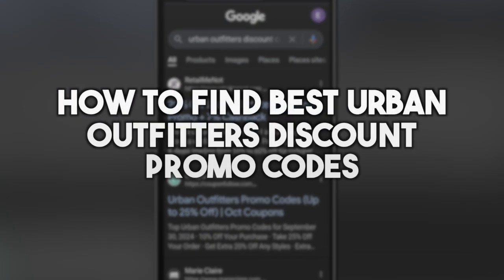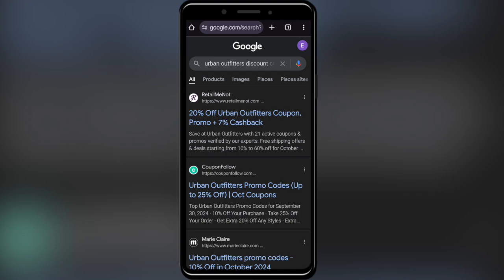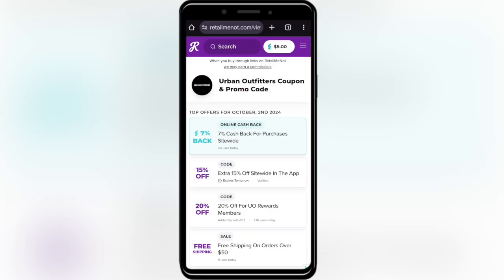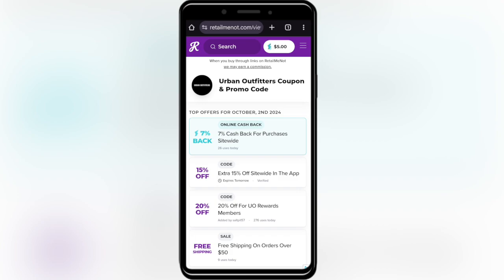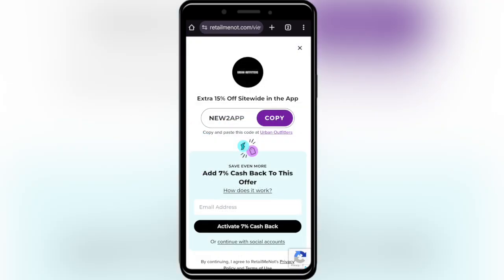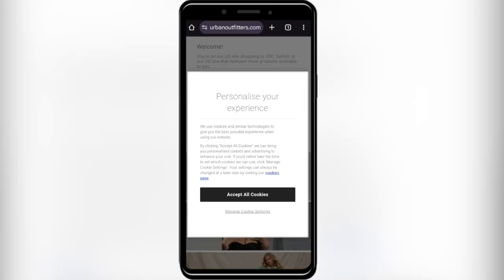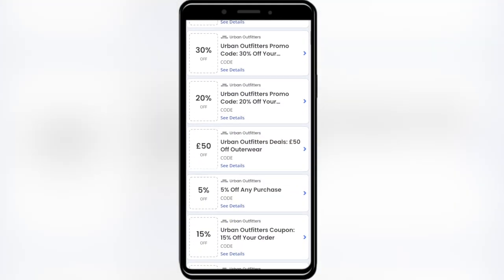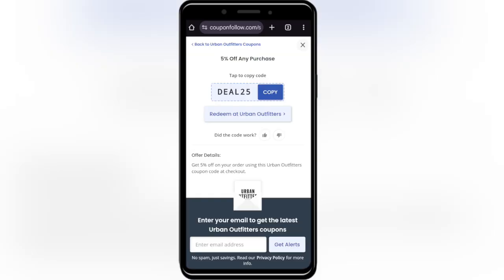HOW TO FIND BEST URBAN OUTFITTERS DISCOUNT CODE | URBAN OUTFITTERS PROMO CODE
In this video, I will show you how to find the best Urban Outfitters discount codes and promo codes for 2024. If you are a fashion enthusiast looking for great deals on trendy clothing and accessories, this video will help you score some amazing discounts. I will cover the best places to find valid codes and how to use them for maximum savings on your Urban Outfitters haul.

0:00 INTRO
0:05 TUTORIAL